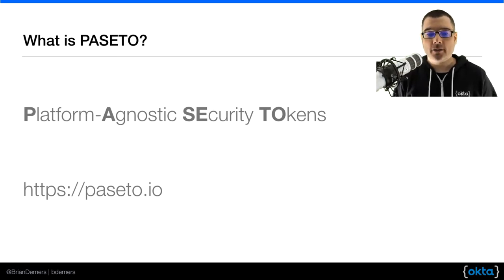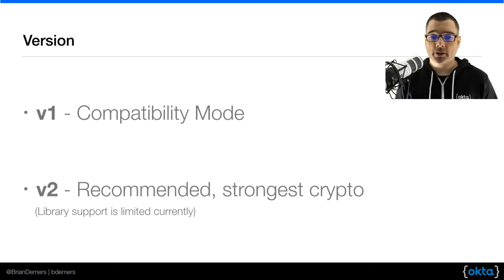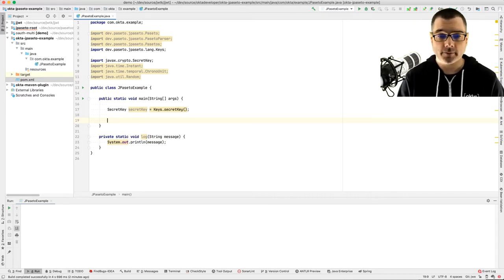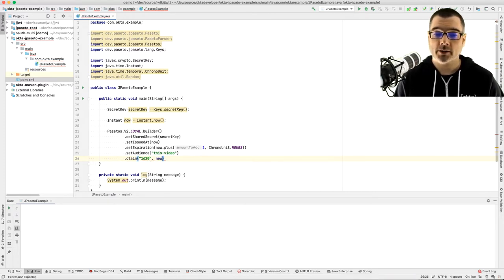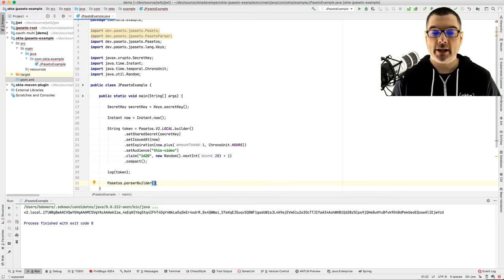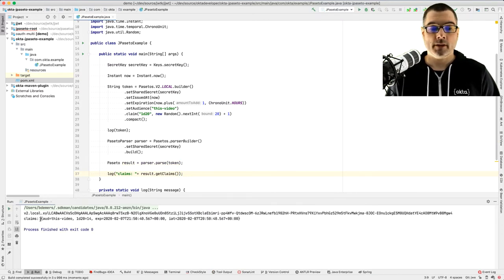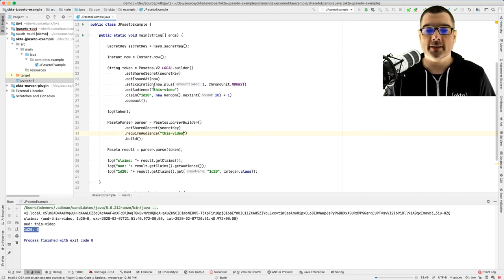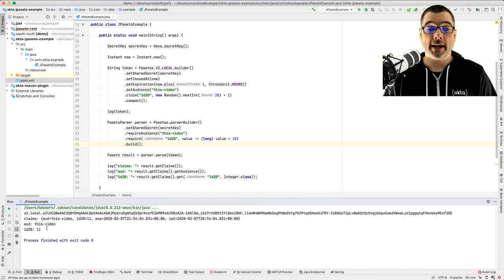Create PASETO tokens In Java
This screencast provides a brief overview of PASETO, and then demonstrates how to create and parse PASETO in Java with JPaseto.